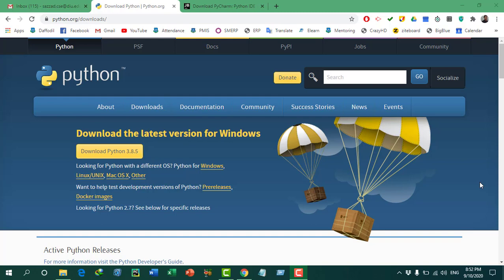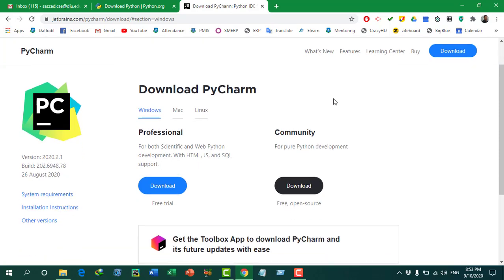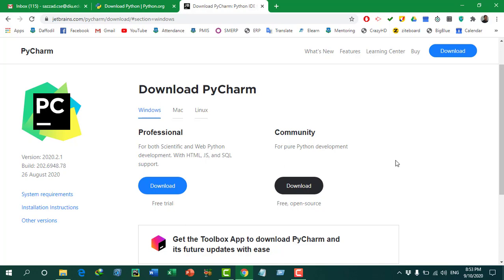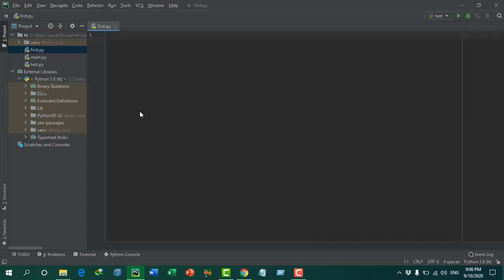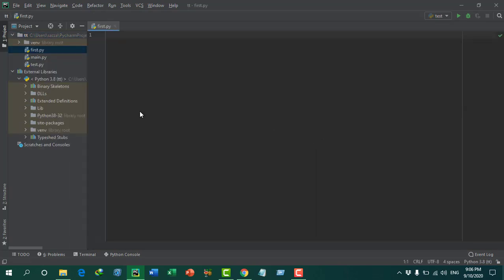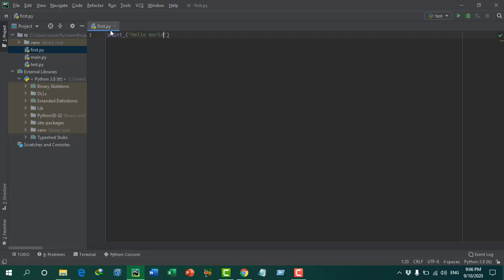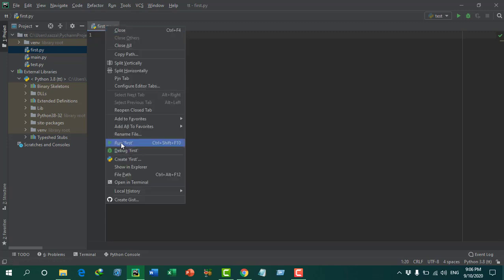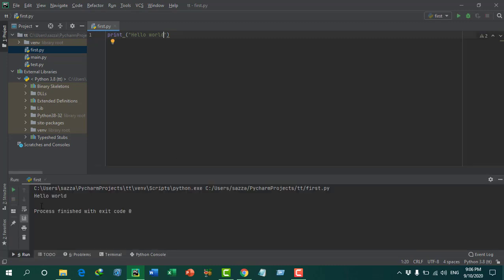How to Install Python and Python IDE